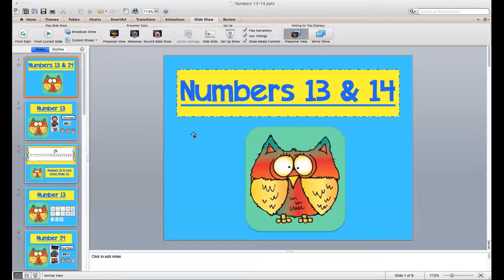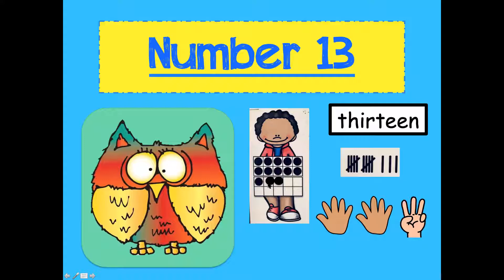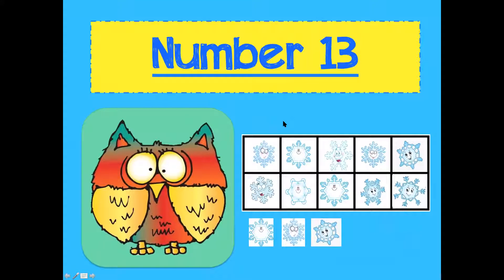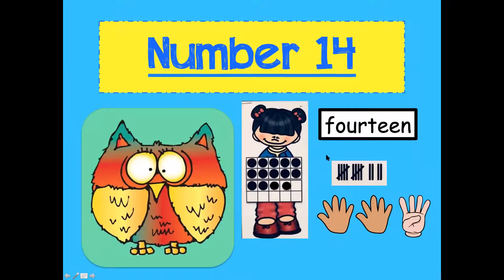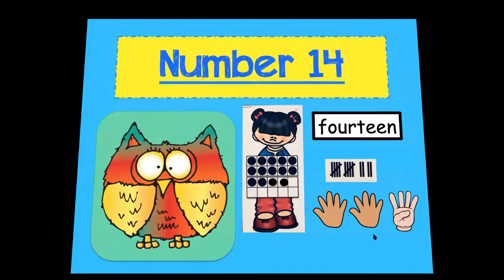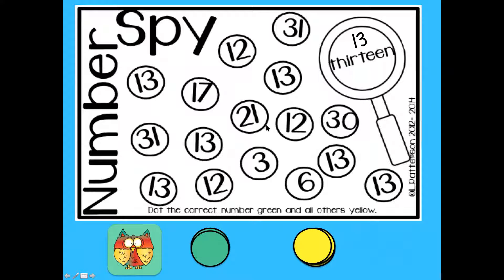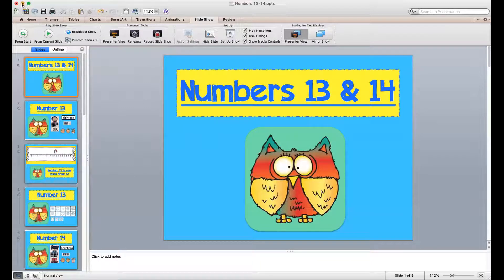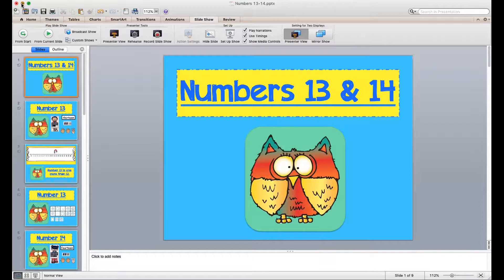Numbers 13 and 14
Explanation for numbers 13 and 14.